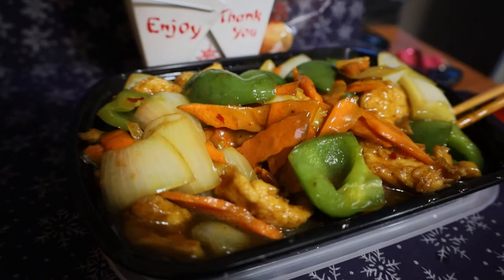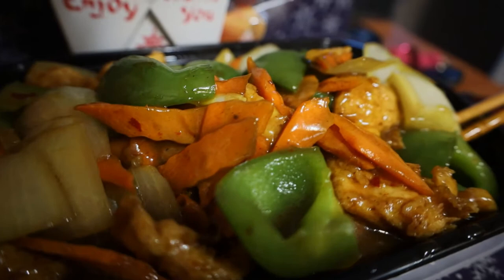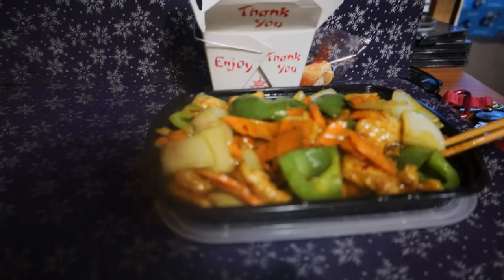The best food in Grand Rapids MI - China Kitchen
This is My view on what I think the best food is here in Grand Rapids MI.
This is My opinion only. Not supported by any one but Me. This was done in private without any sponsor or promotion of any kind.